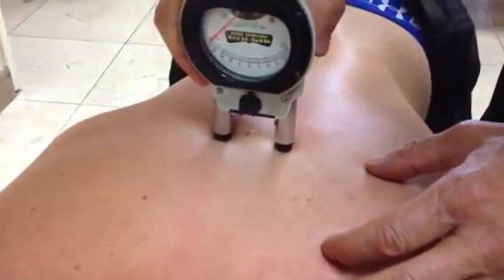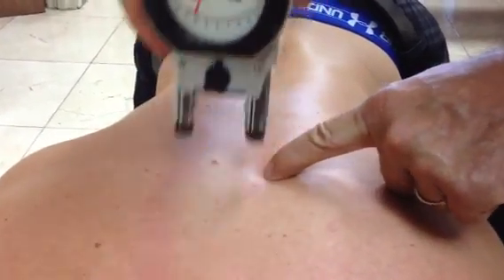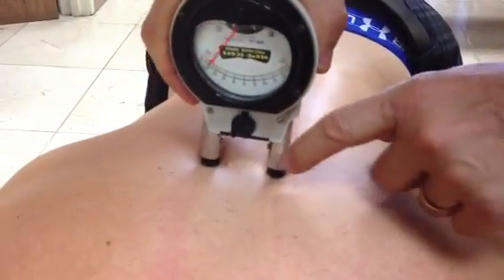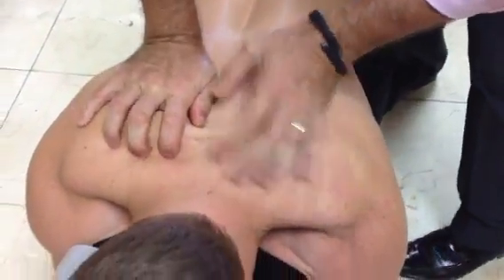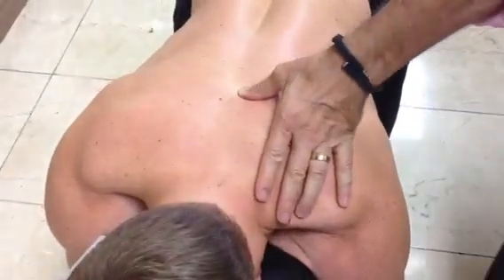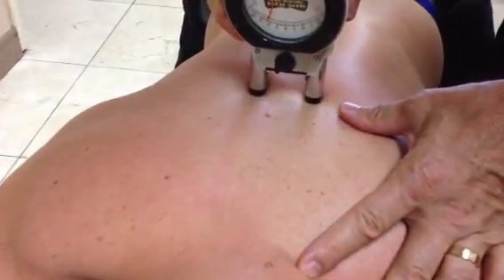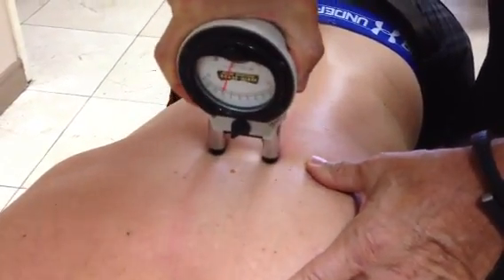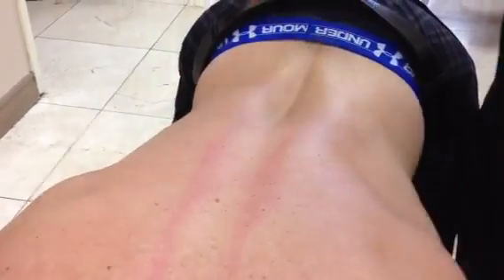Subluxation is shown by a meter. Gonstead Chiropractic by Dr. Pastrmac.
Nerve scope shows heat locating a possible subluxation.  Check out lovemyspine.com. Vertebrae in a human are susceptible to posterior shifting due to the nature of its design and may put pressure on nerve roots.  Functionality of your organs is controlled by these nerve roots.  The region adjusted on this patient are Thoracic number 3 and 4 which effect vertebrae 2 and 5.  These nerve roots innervate the heart and lungs.  The life cycle of heart cell is 3 months.  Would you rather have full nerve flow?  Would you rather prevent spinal stenosis?  for more info.